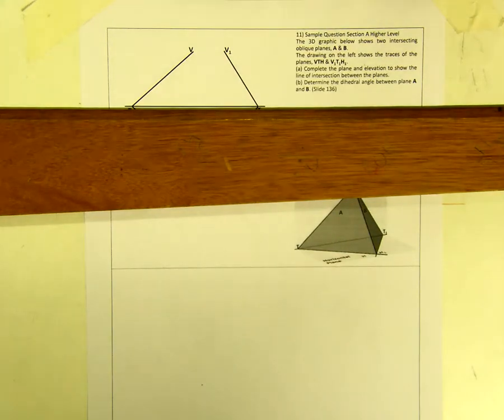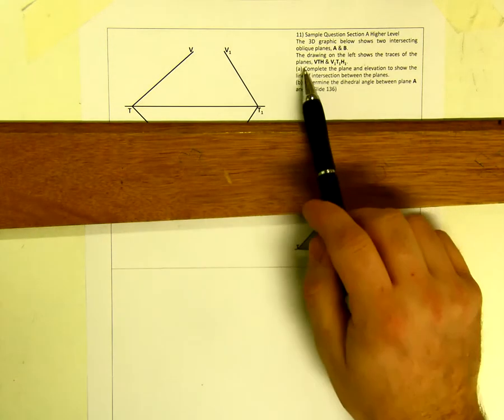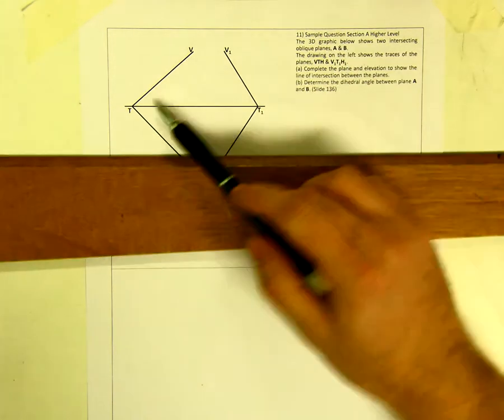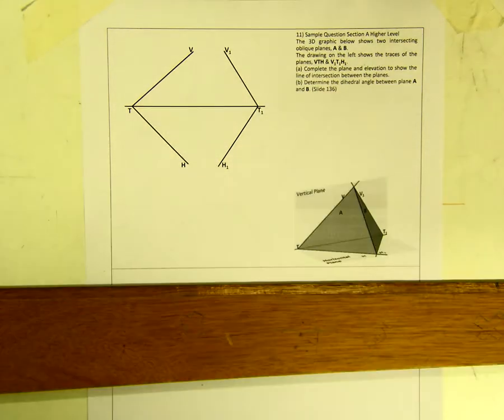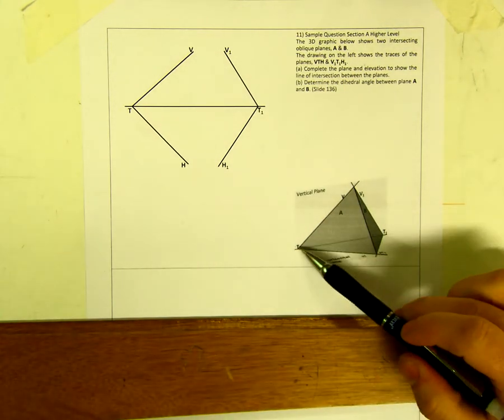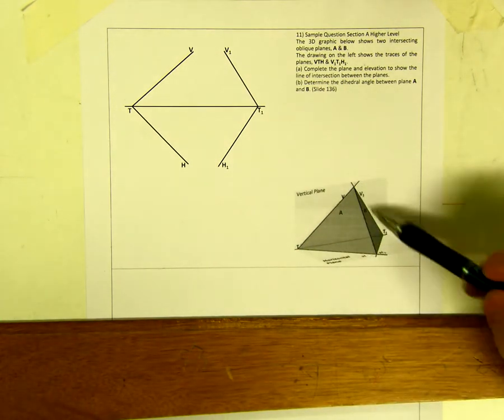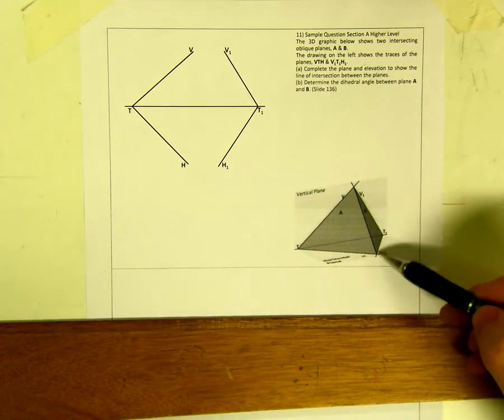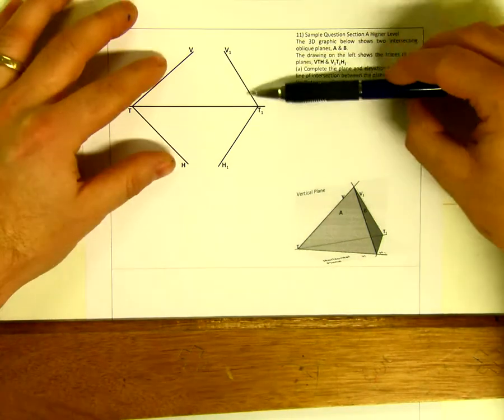DCG - Line Of Intersection, Dihedral Angle - OBLIQUE PLANES